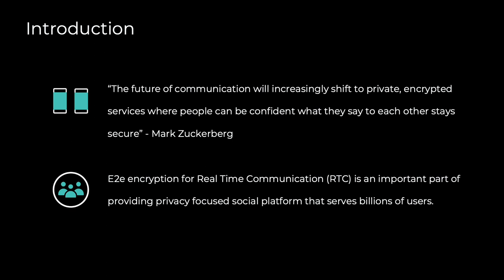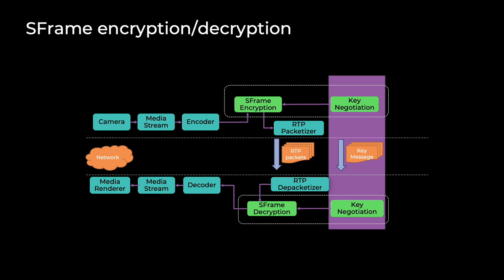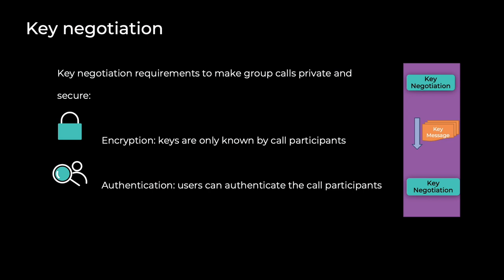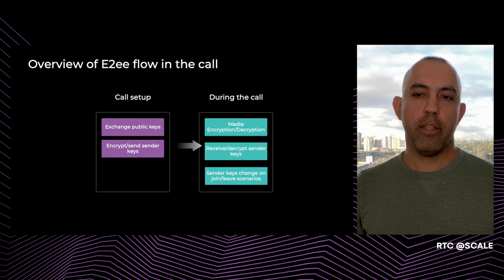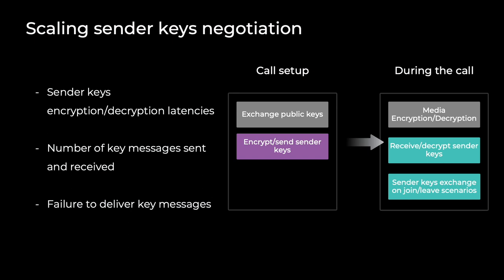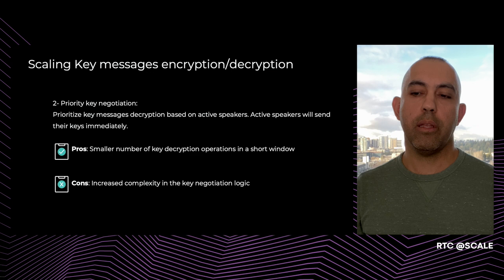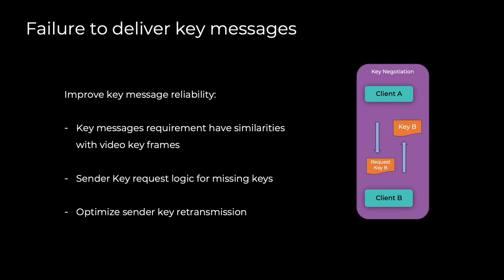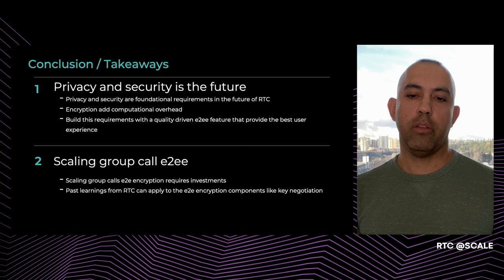Group Call End-to-End Encryption and the Challenges of Encrypting Large Calls | Abo-Talib Mahfoodh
Meta helps billions of users connect daily by providing real time communication services. Group call is one of these services were more than two users can join a call. A common way of supporting group calls is by leveraging Selective Forwarding Unit (SFU) server to route the media among the participants. In an e2e encrypted call, the server forwards the media without having the capability to decrypt them. In this talk we will discuss the methods to encrypt the media communicated among the participants and the encryption key negotiation mechanism. We will also discuss how to keep the call secrecy under various scenarios such as participants joining or leaving the call. As the call size grows (more participants in a call), there are increasing number of the challenges to keep the e2e encryption and the call secrecy under different scenarios. We will discuss these challenges and ways to solve them.